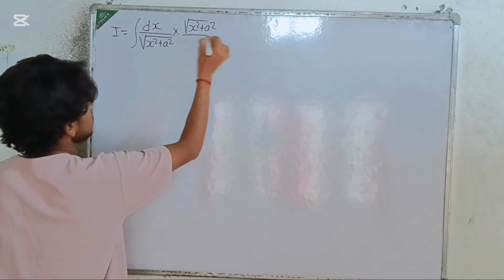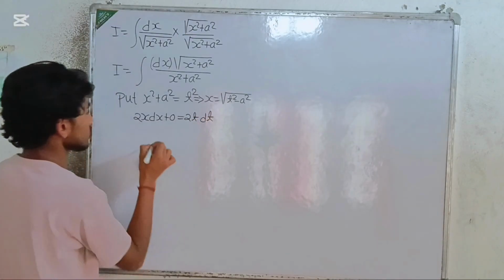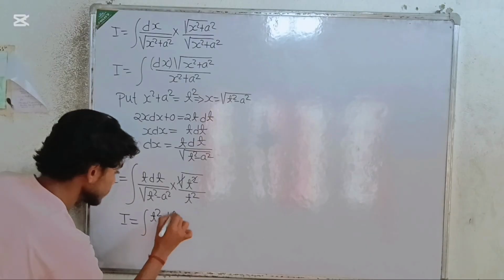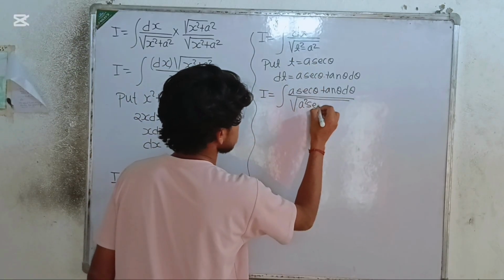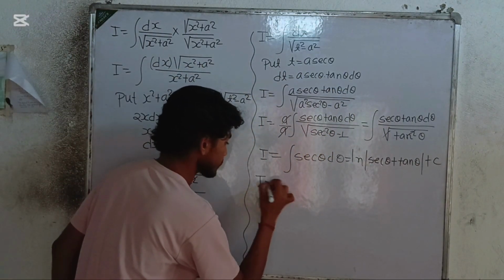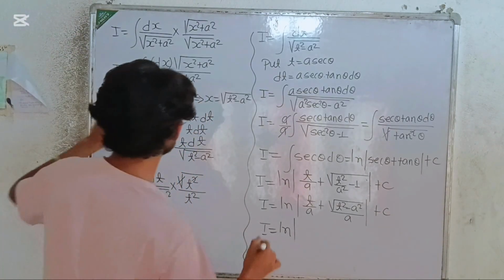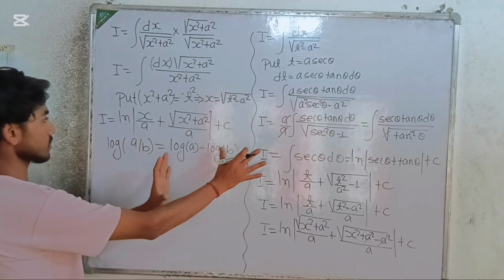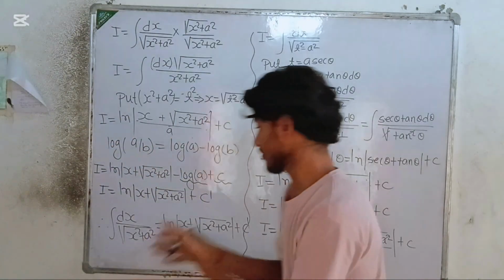15/100 Integrals Challenge 🫡||Heisenberg